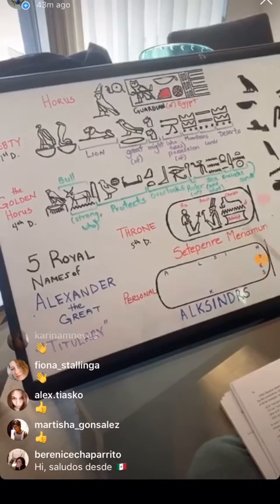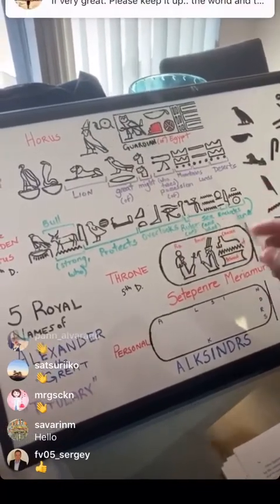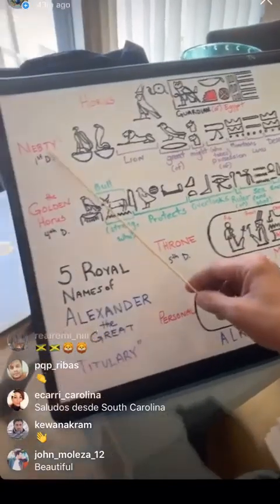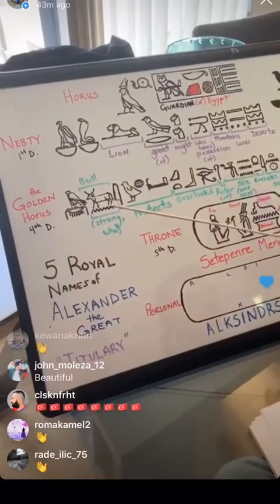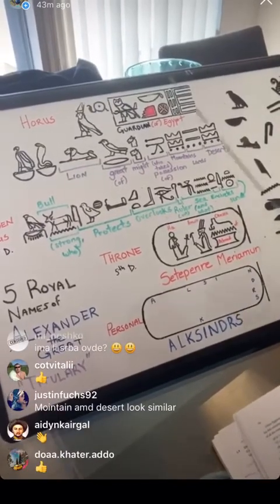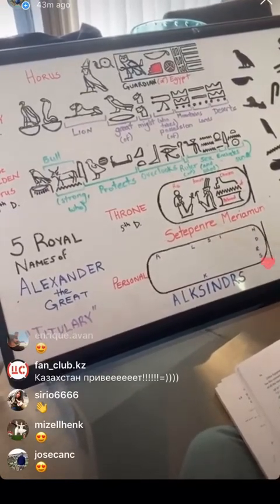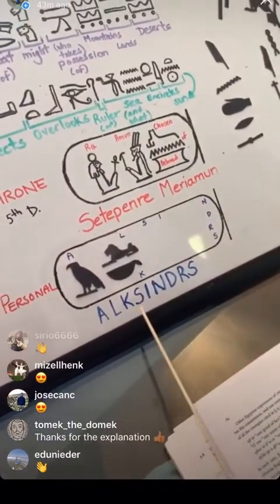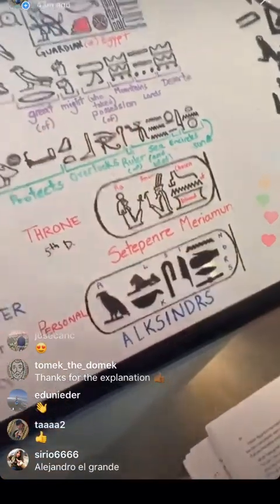The 5 Names of the Pharaoh Alexander the Great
A lesson, which describes the Throne and Personal name of Alexander the Great.𓏤

When Alexander conquered/liberated Egypt - Beloved Land 𓇾𓌸𓂋𓆵𓇋𓊖𓊖 “tA-meri” from the Persians under Darius III (later 332 BCE); he was crowned Pharaoh 𓉐𓉼 “pr-eA” ‘Great House’ of Egypt. Even his Horus 𓅃 “ḥr” name 𓂋𓈖 “rn” meant, ‘Guardian of Egypt’ 𓅃[𓅖𓎡𓆎𓊖]𓊂 “mḳ-kmt”.𓏤

Throne Name: Setepenre Meriamum (𓁞𓁩𓍉𓈖𓈘) “stp-n-re mri-imn” ‘Chosen of Ra, Beloved of Amun”.𓏤